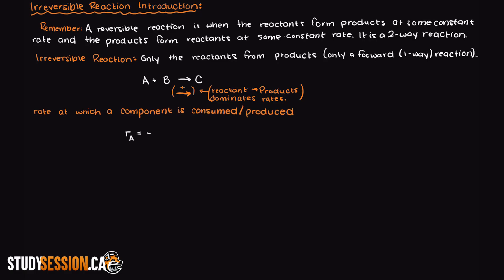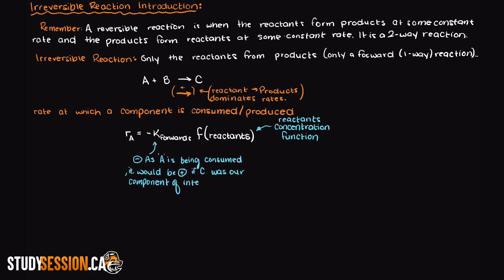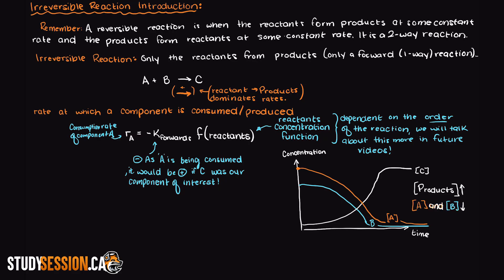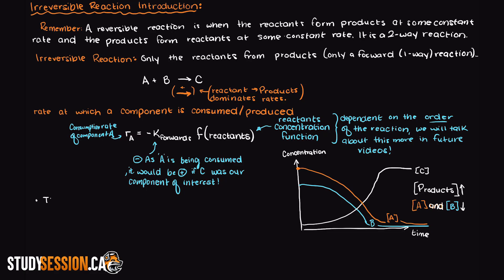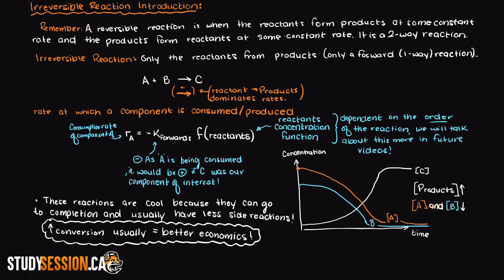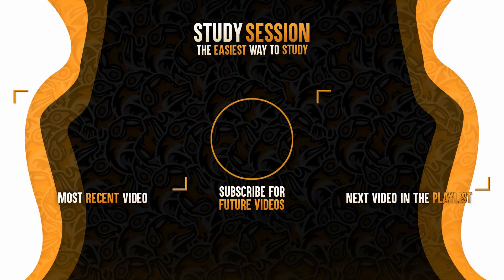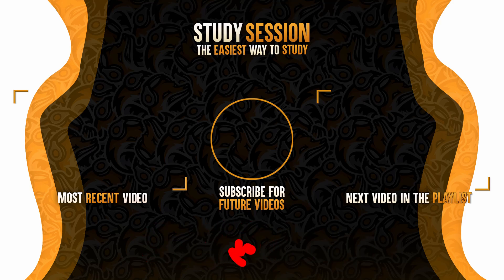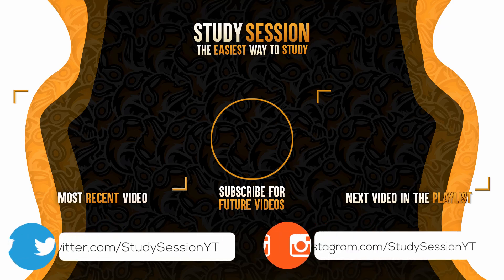Irreversible Reaction Introduction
In this irreversible reaction introduction we talk about what irreversible reactions are and what they look like. In future videos we will go further into how to solve problems with irreversible reactions, this video is just meant as an introduction.

This timeline is meant to help you better understand this introduction to irreversible reactions:
0:00 Introduction.
0:05 Reversible Reaction Review.
0:16 What is an Irreversible Reaction?
0:34 Reaction rate of a irreversible reaction.
1:09 Concentration curve of an irreversible reaction.
2:00 Outro